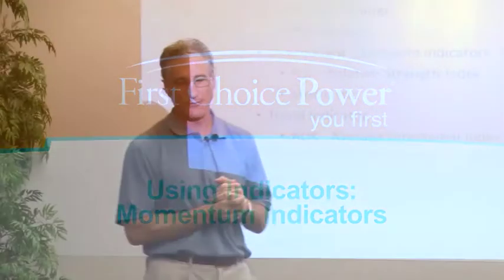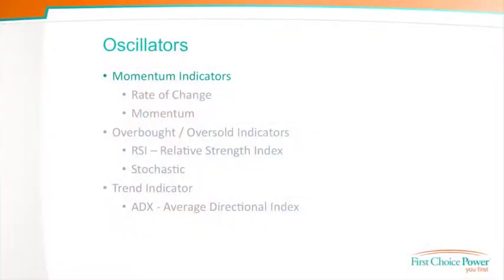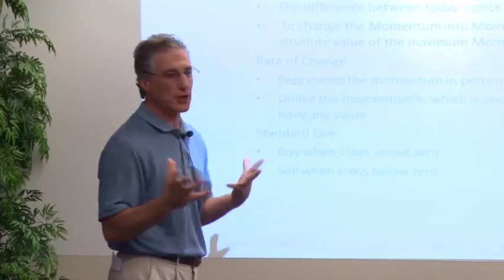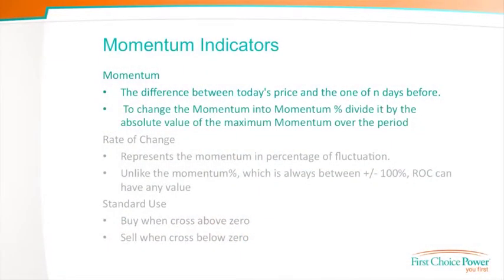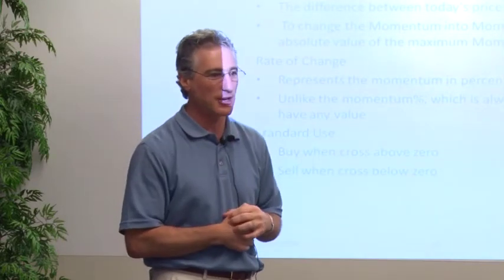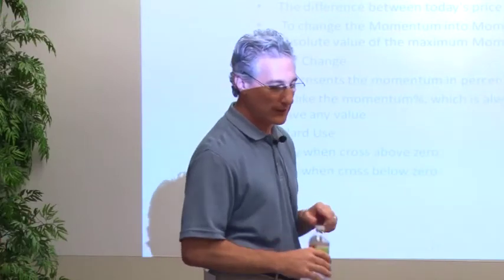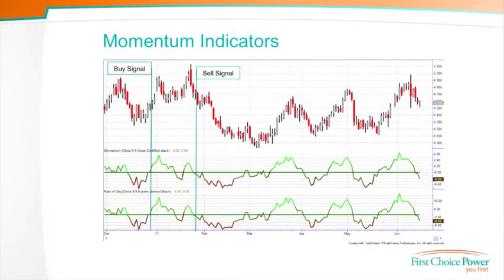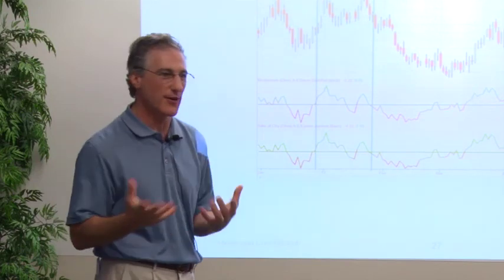FCP Charting101 Chapter 7A FINAL